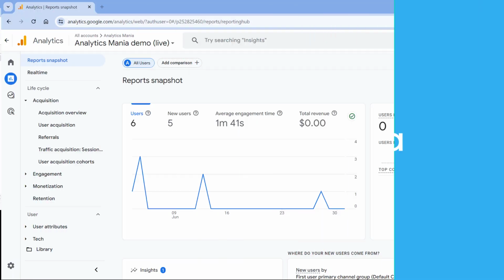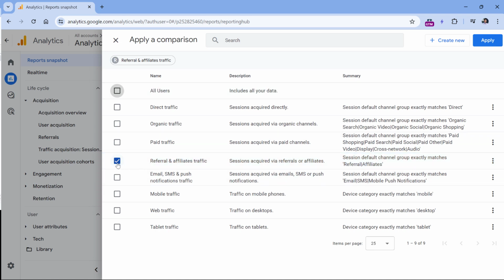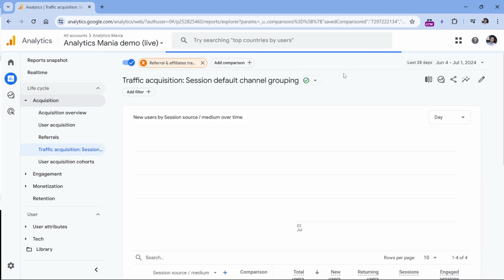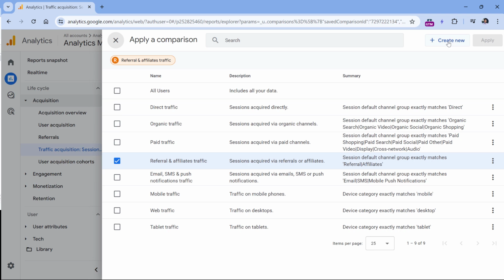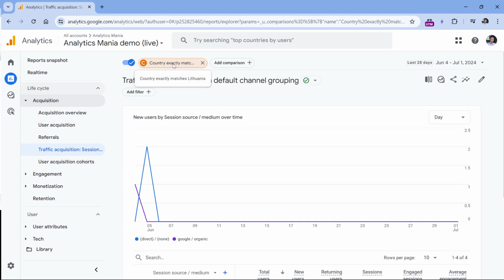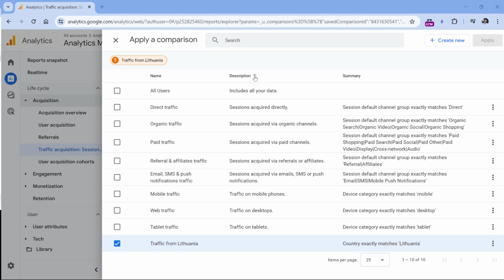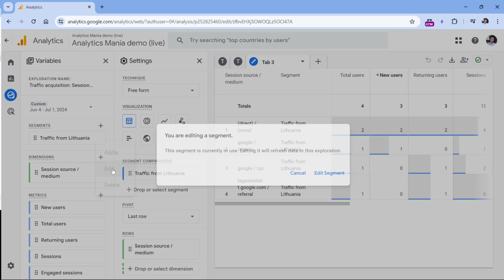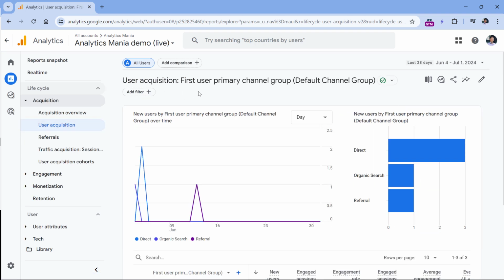Comparisons in Google Analytics 4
Learn how to create comparisons in Google Analytics 4 and where can you use them. In this video, I explain:
* What comparisons are in Google Analytics 4
* How to create comparisons in Google Analytics 4

=== LINKS ===